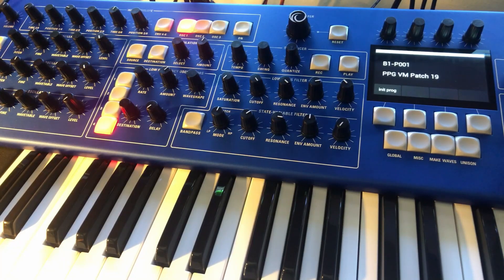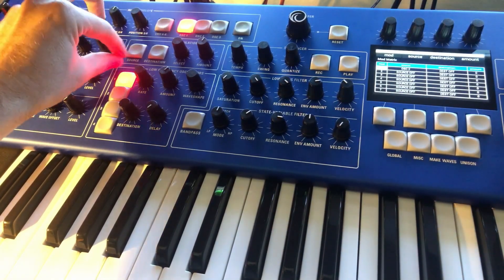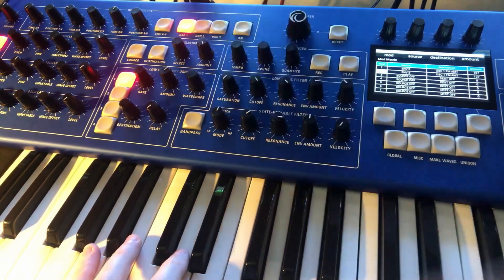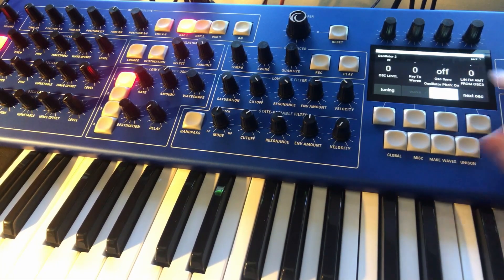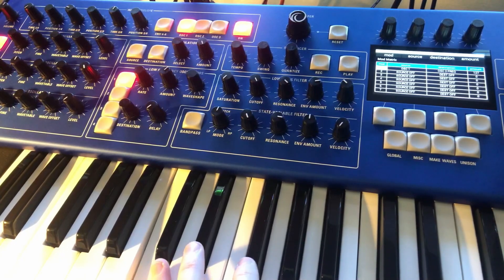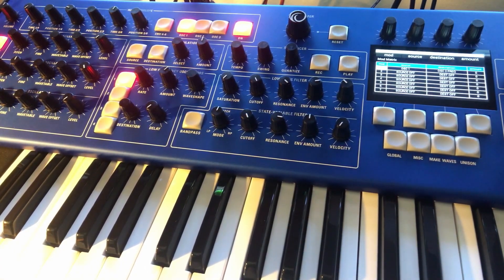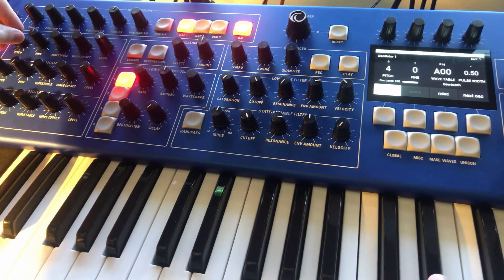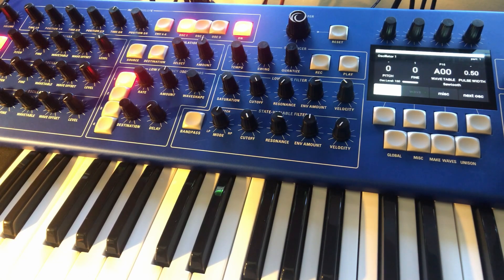3rd Wave FM Exploration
People have requested examples of the Linear and Non-linear FM capabilities. I also show off using Oscillators as LFO's and the Modulation Matrix shortcuts which I missed in my first exploration video.

00:00 - Intro
00:05 - Linear FM
02:27 - Mod Matrix Shortcuts
03:47 - Back to Linear FM
08:53 - Non-linear FM
12:39 - OSC as LFO
17:07 - Outro